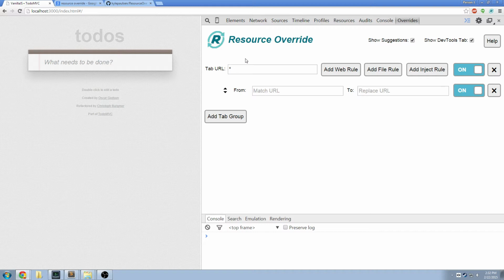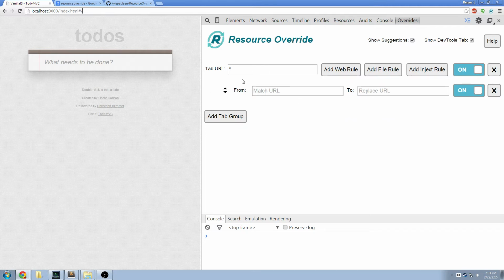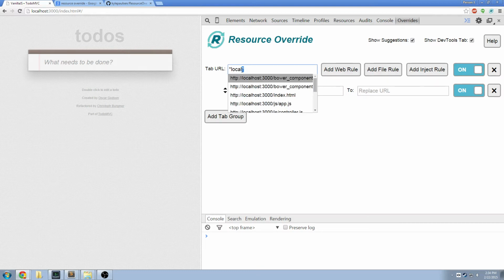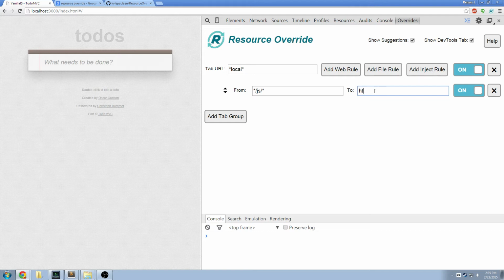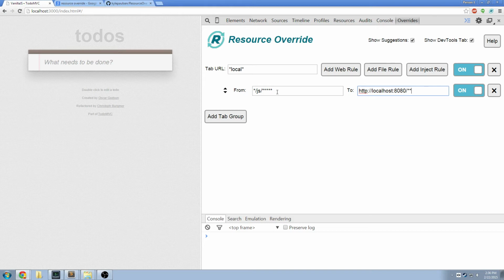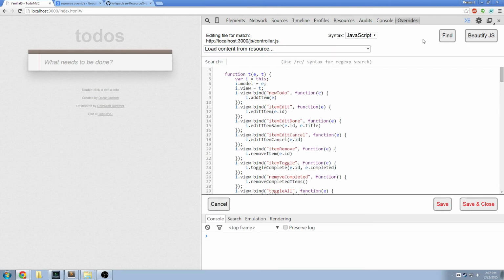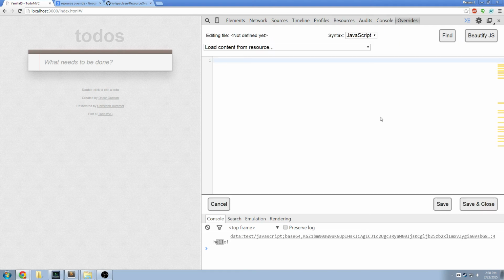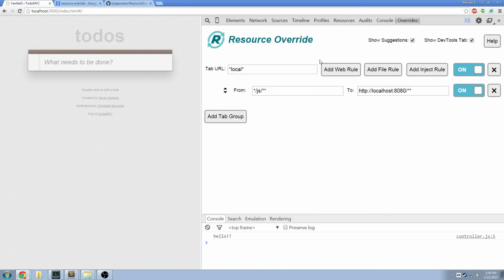Resource Override Overview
This video shows how to use my Chrome extension, Resource Override, to help you debug and edit code on a live site with minified code.